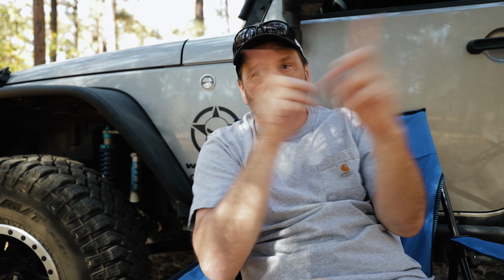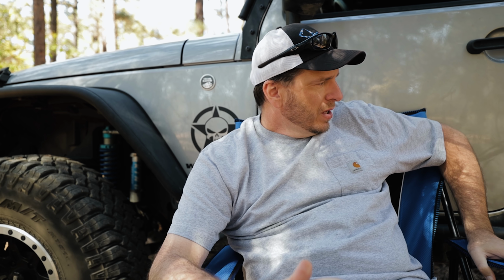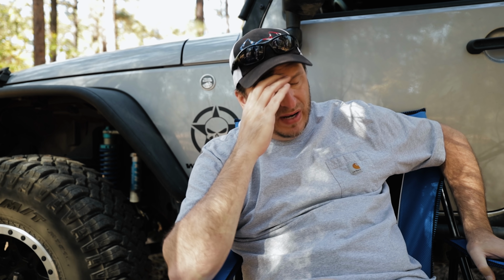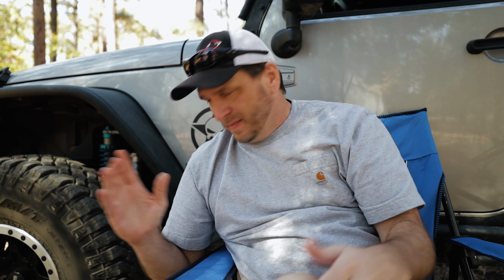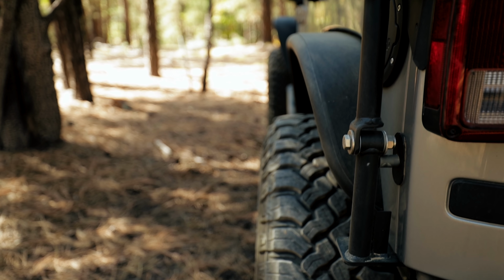Ram Rebel vs. Jeep JK | Plan ahead know your terrain | New wheel and tire setup on the Jeep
Over the past two weekends I took out the Ram Rebel and the Jeep JK on some small overland adventures, I wanted to compare the experience of comfort and usability between a stock 4x4 truck and a heavily modified Jeep. I also made a big change in the wheel and tire setup on my Jeep. Enjoy.